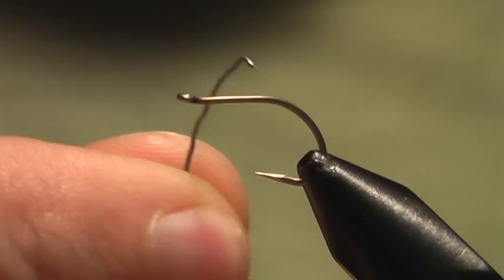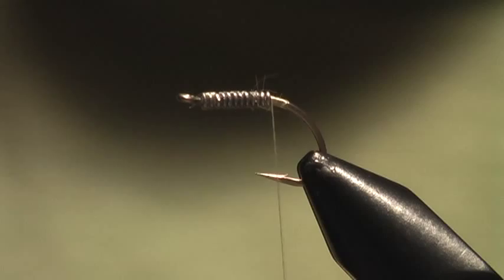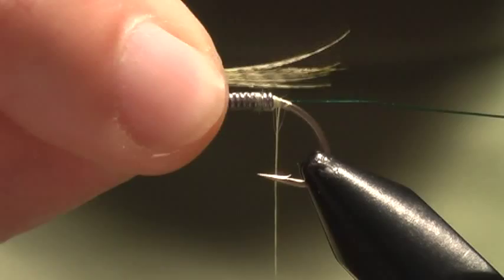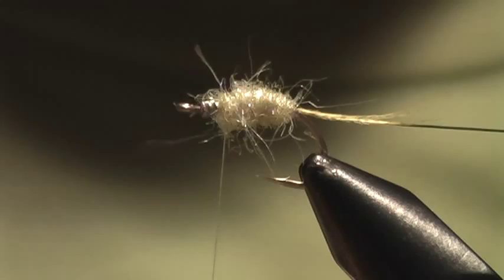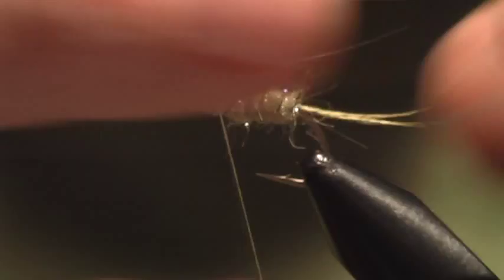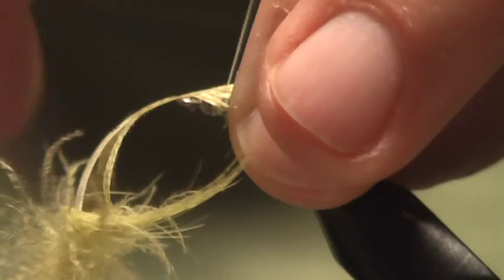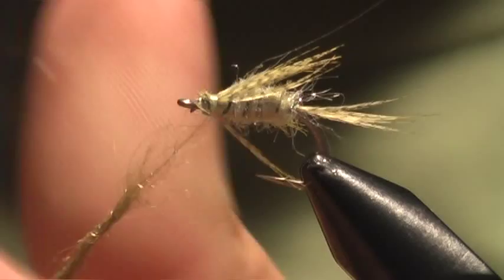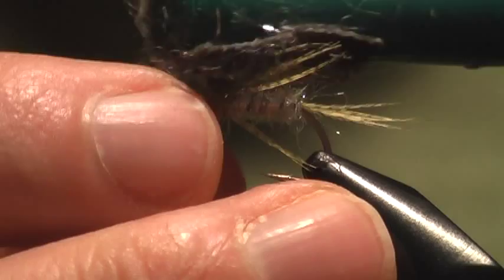Bird's Nest -- Fly tying lesson video tutorial by Curtis Fry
The Blog Here's a take on the classic Bird's Nest pattern by the late Cal Bird.  In this fly tying lesson video tutorial, we use a variation on the materials and colors, but it's an all-around great nymph.